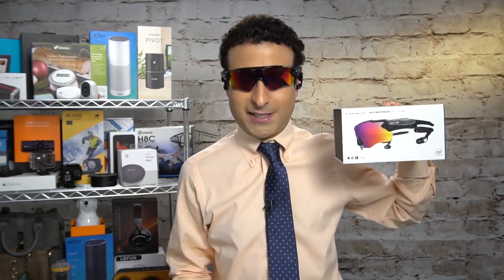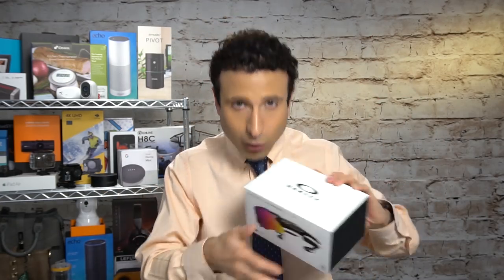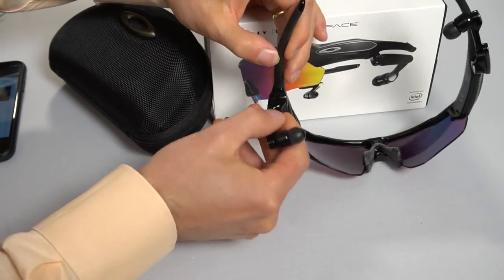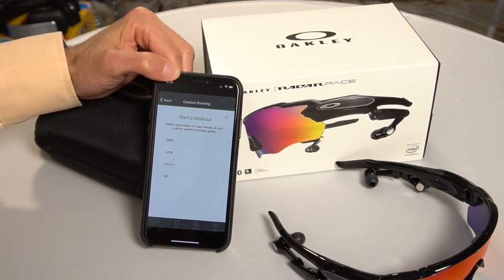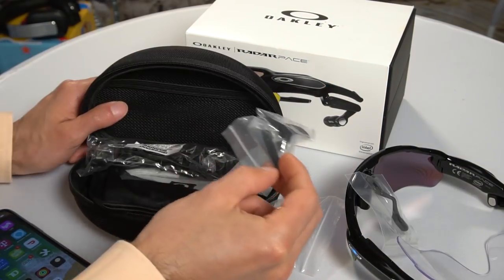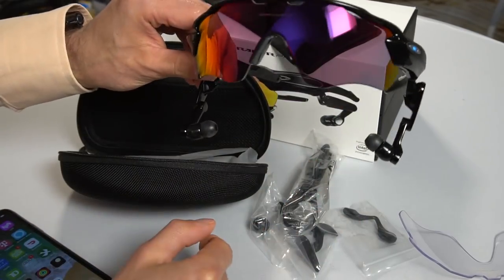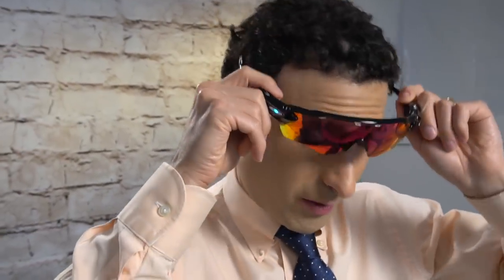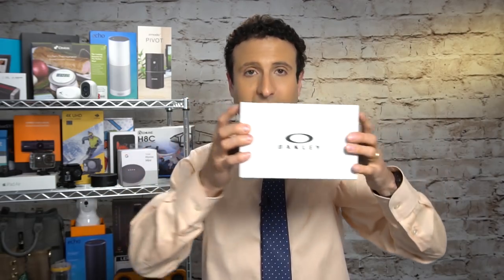Best Smart Bluetooth Sunglasses Deal of 2018! (Oakley Radar Pace Review)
It's 2018 and smart sunglasses exist - and they're AMAZING. Watch my review now of these smart bluetooth sunglasses, you won't want to miss it!

In this video The Deal Guy has found the best deal on the oakley radar pace sunglasses. These smart bluetooth sunglasses are some of the best i reviewed in 2018. Don't miss out and let me know what you think!